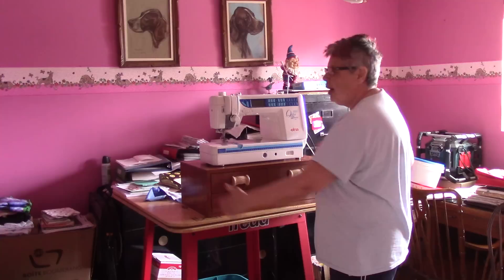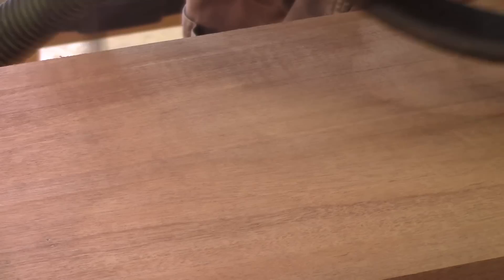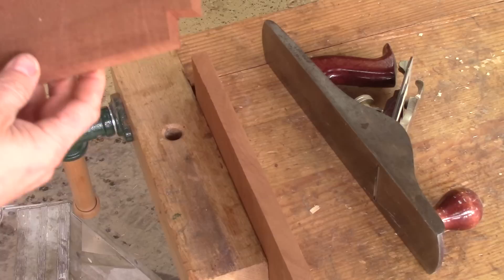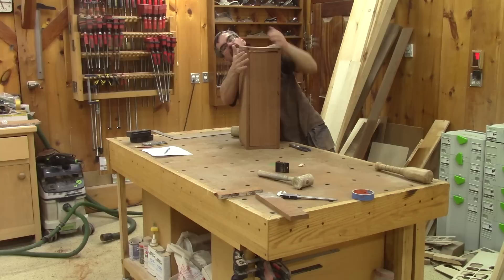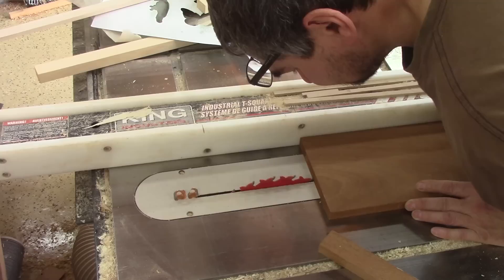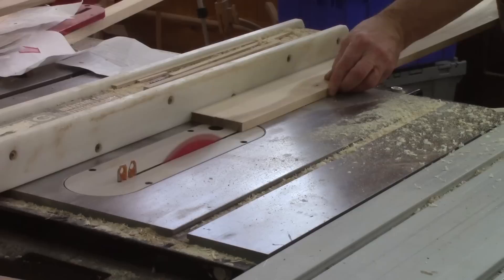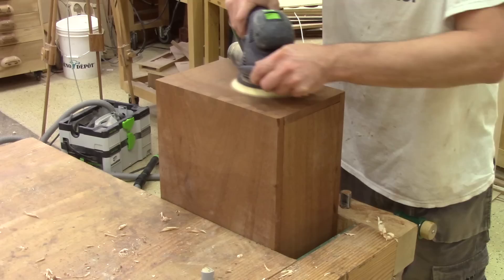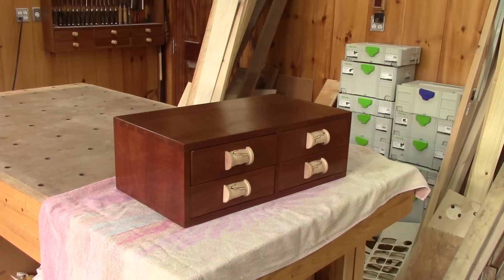The Woodpecker Ep 238 - Sewing box with 4 handcut dovetail drawers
Last year, as a Christmas gift for Renée, I made a mahogany sewing box with hand-cut dovetails to lift up her sewing machine.